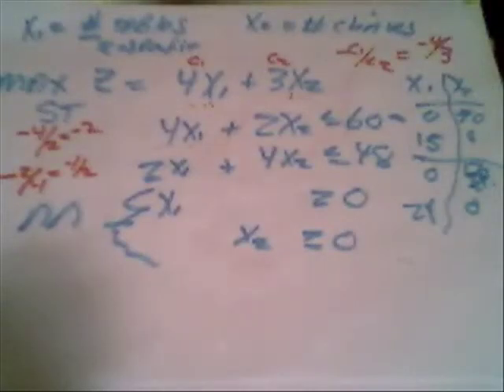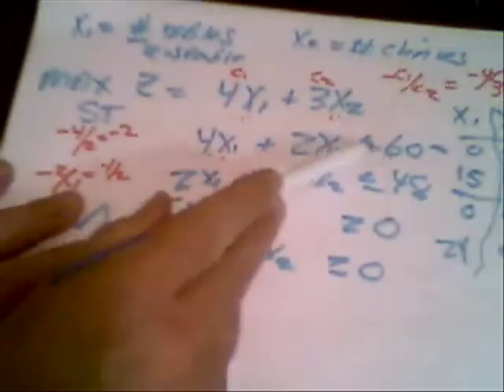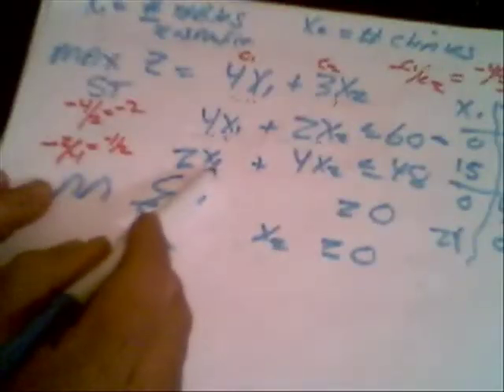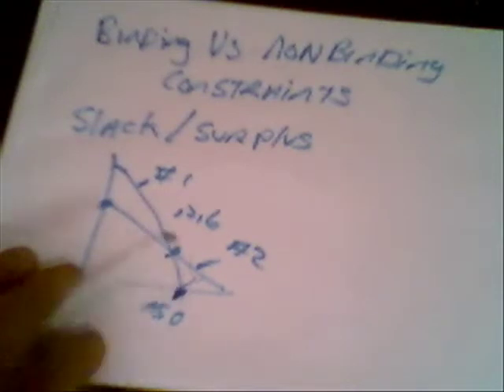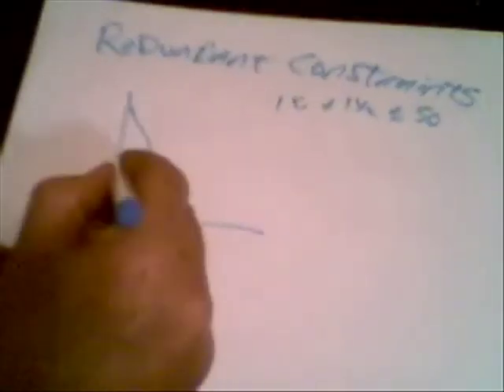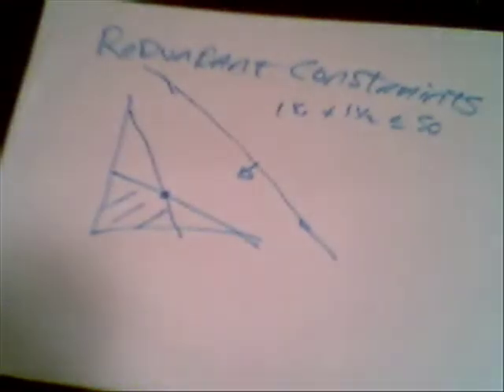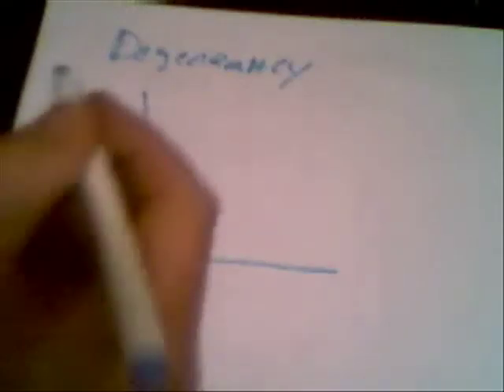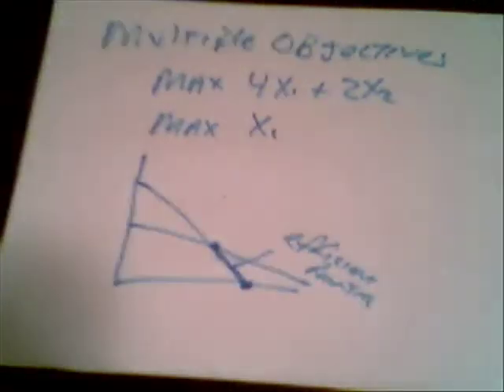Lecture AM graphical LP 3.mov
The assumptions and special cases of Linear Programming are presented.